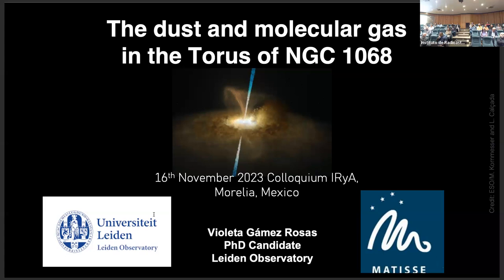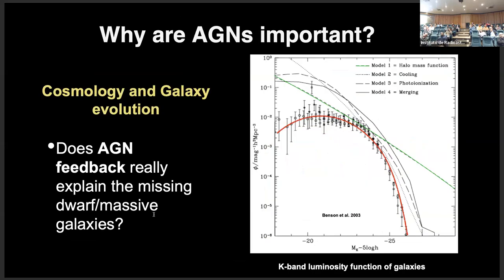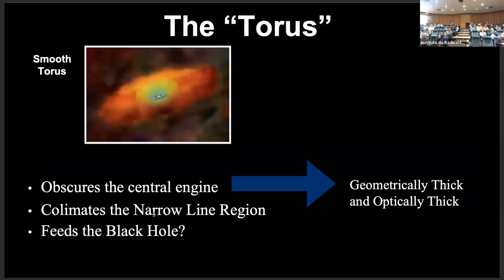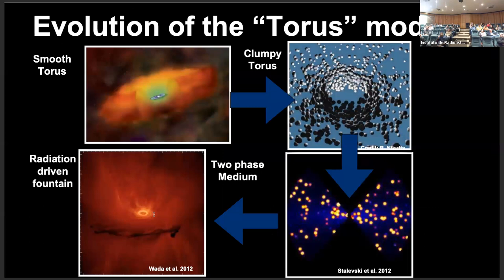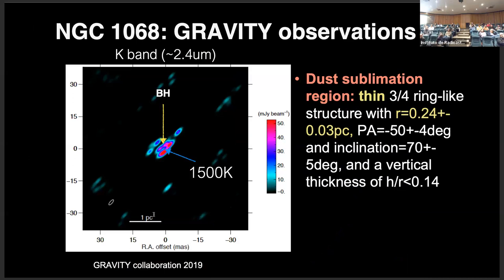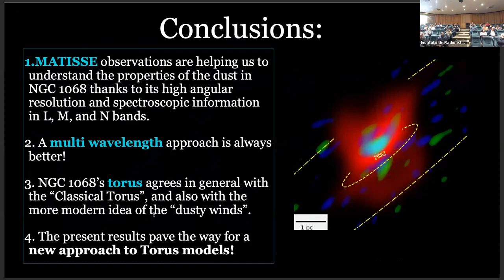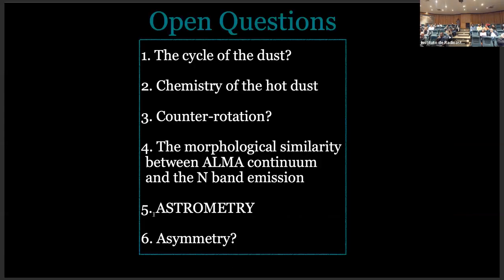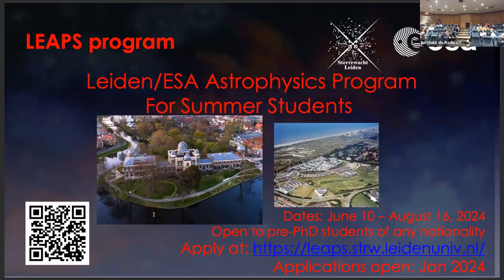2023.11.16 - Violeta Gámez Rosas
Speaker info: Violeta Gámez Rosas, Ph.D. candidate, Leiden Observatory

Title: The Dust and Molecular Gas in the Torus of NGC 1068
Abstract:
In the context of the AGN unification paradigm, the concept of the
“torus” plays a crucial role to discern between Type-1 and Type-2 AGNs.
NGC 1068, a well-studied AGN across the electromagnetic spectrum, is a
nearby barred galaxy (d=14.4 Mpc) considered the prototypical Seyfert 2.
Using MATISSE at the VLTI, we have obtained direct evidence of the dusty
torus enshrouding the AGN in NGC 1068. The multi-band capabilities of
the instrument and the high spatial resolution that the interferometric
technique can achieve have enable us to study in detail the
characteristics of the obscuring dust and its spatial distribution. My
presentation will delve into these findings and discuss our latest
research on the molecular counterpart of the dusty torus. Using ALMA we
are able to resolve structures with a comparable angular resolution. The
revealed kinematics from the ALMA data suggest an ongoing merger event,
potentially contributing to the observed asymmetries in the torus and
the water maser disk.